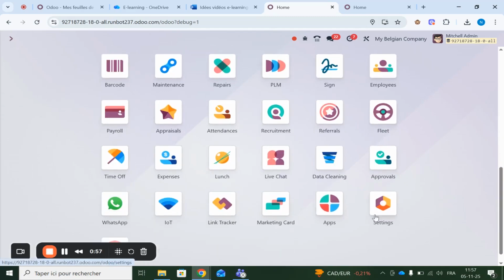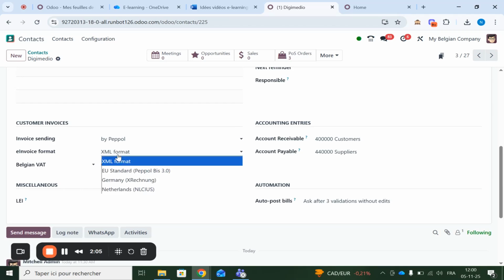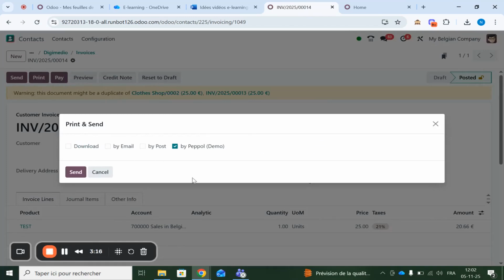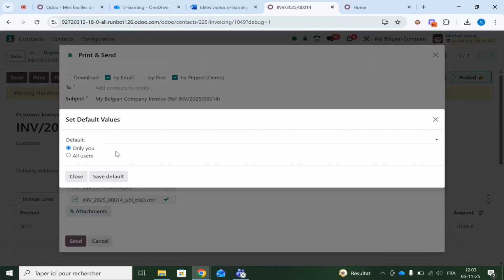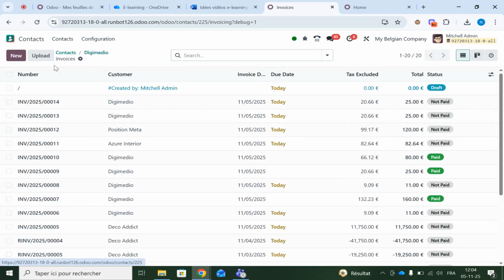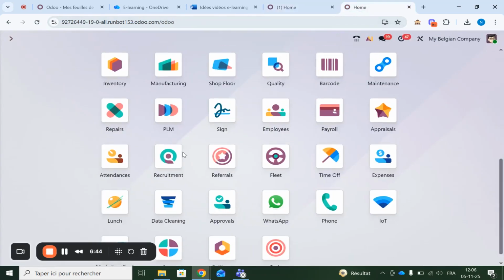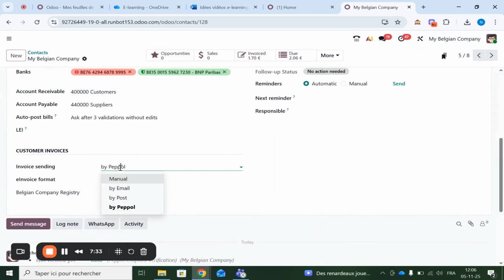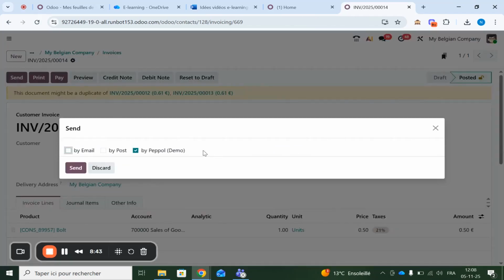Odoo Tuto #25 : Default double invoice sending preference (Peppol) (v18 vs. V19)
Since Peppol was integrated with Odoo in v17, there have been many changes between versions. In v18, it is no longer possible to set default sending preferences. For your European B2B customers, the sending preference is set directly on Peppol due to legal requirements. In this video, you will find a workaround to set a dual default preference, via Peppol and via email, as is currently done in the new version 19.